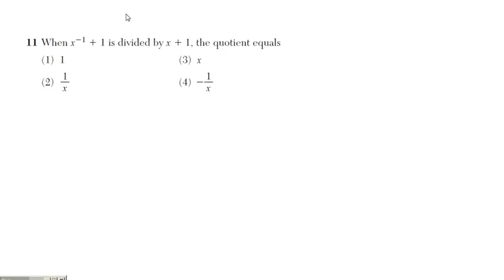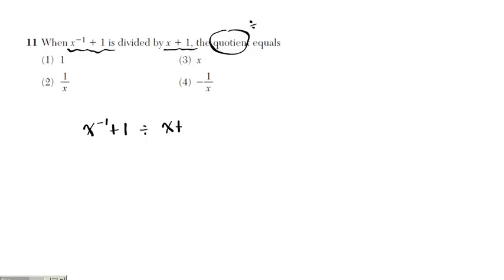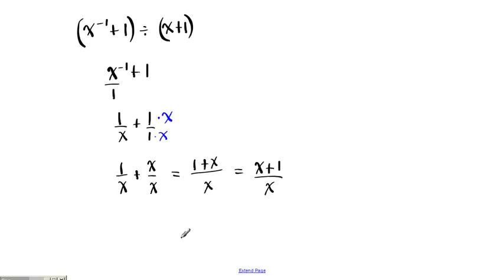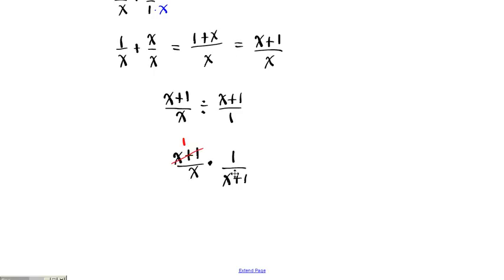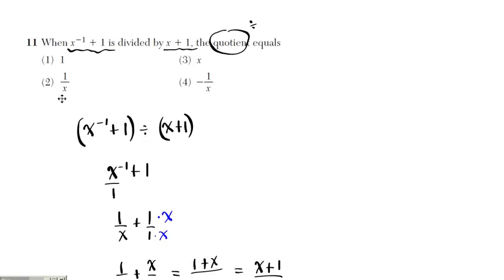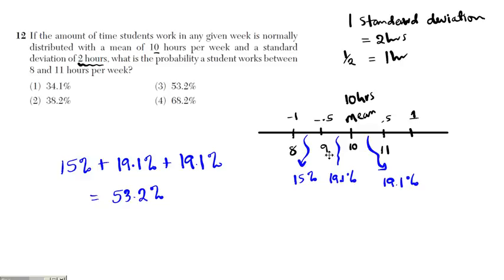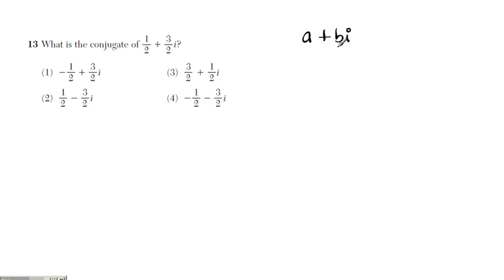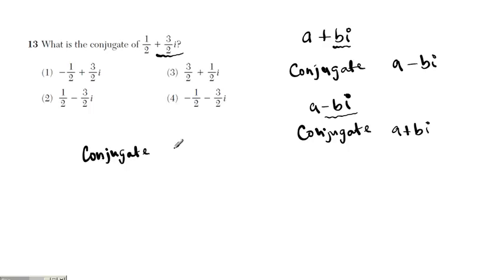NY Regents Exam Algebra 2 /Trig Part II (11-20) New York state January 2012 Test School Math